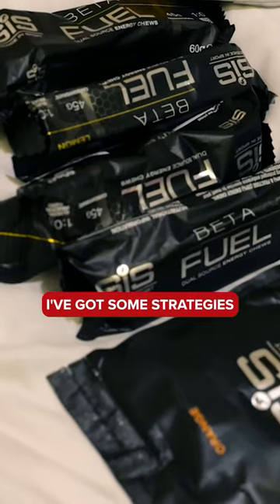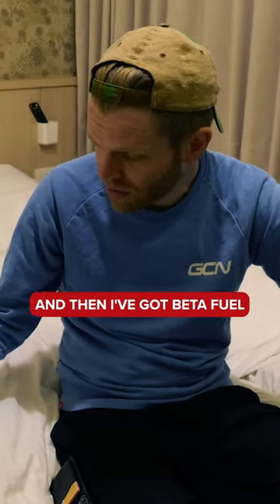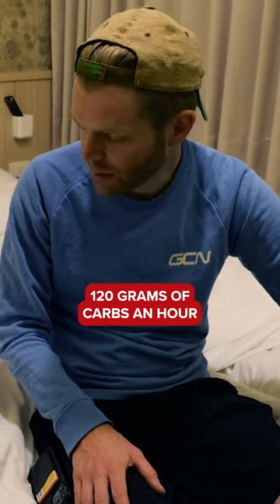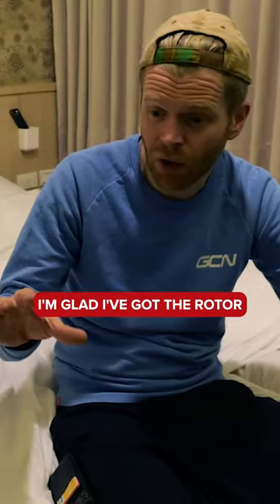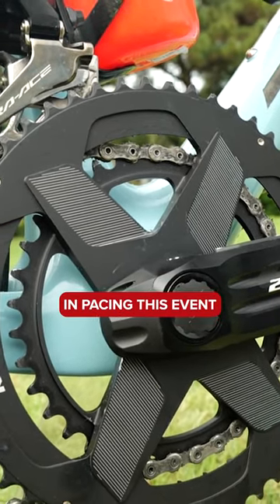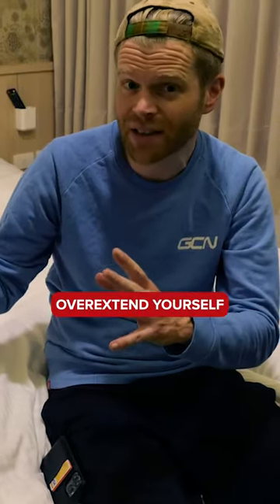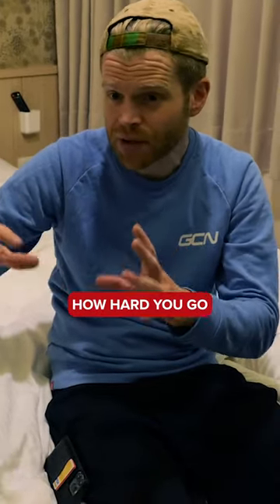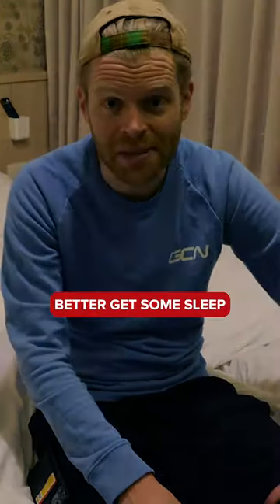How to fuel for the HARDEST hill climb?! 😰📈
The Taiwan KOM Challenge was no mean feat, scaling the Wuling Pass at 83km and 3,500m of elevation 😵 Luckily our partners at SiS were able to help out with the fuelling to make sure Ollie made it all the way! Watch the full adventure over on our YouTube channel 🙌

📺🔍 Racing The World’s HARDEST Hill Climb | Taiwan KOM Challenge
🤝 Trigon Rotor Elitewheels